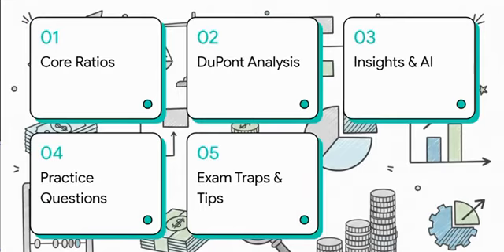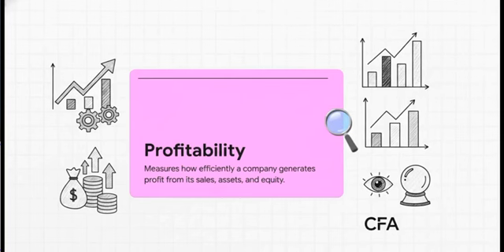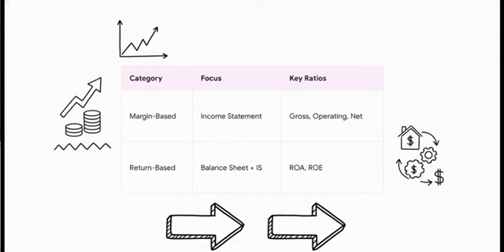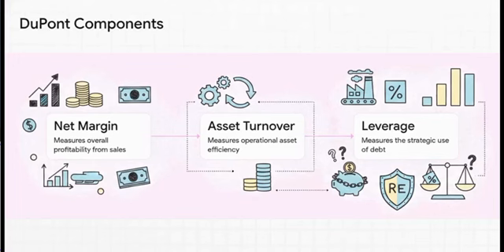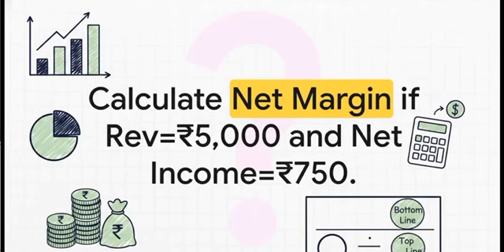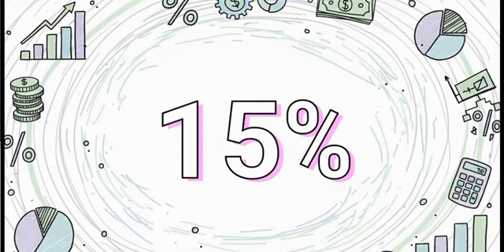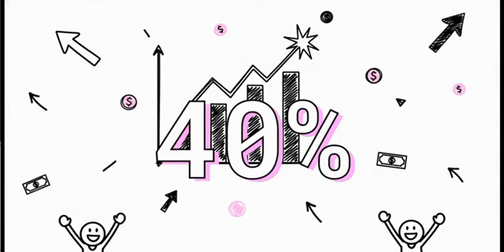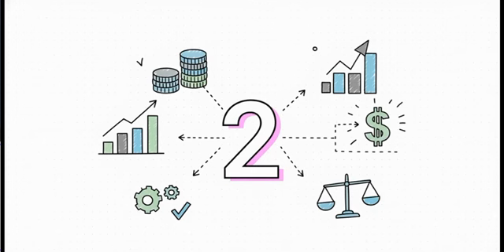CFA Level 1 Profitability Analysis | Financial Statement Analysis Explained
Master Profitability Analysis for CFA Level 1 Financial Statement Analysis (FSA) with simple, exam-focused explanations. Learn how to analyze a company’s profitability using key ratios like Gross Profit Margin, Operating Margin, Net Profit Margin, ROA, and ROE.

This video helps CFA aspirants understand how profitability ratios measure business performance, efficiency, and shareholder returns.

Topics Covered:

✔ Profitability Ratio Interpretation
✔ Financial Performance Analysis

Perfect for CFA Level 1 aspirants building strong Financial Statement Analysis concepts.